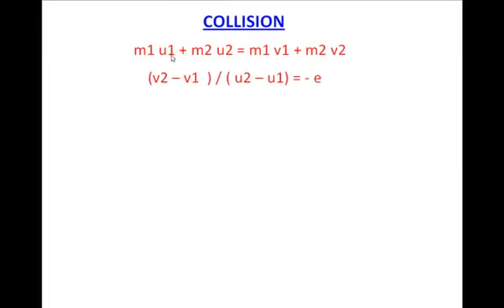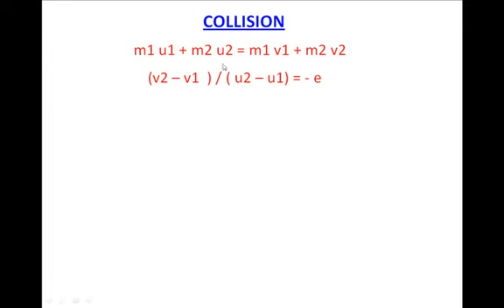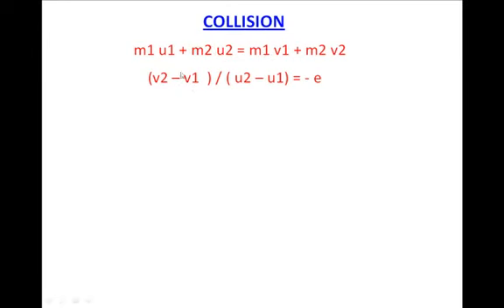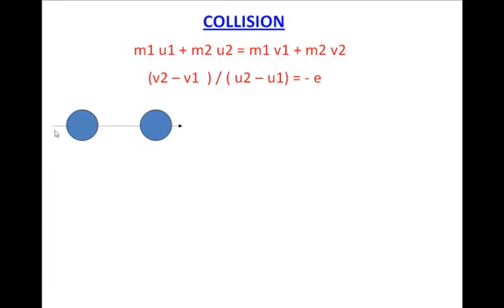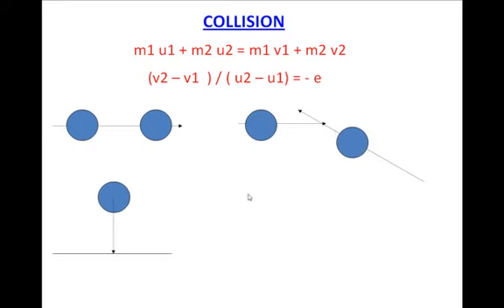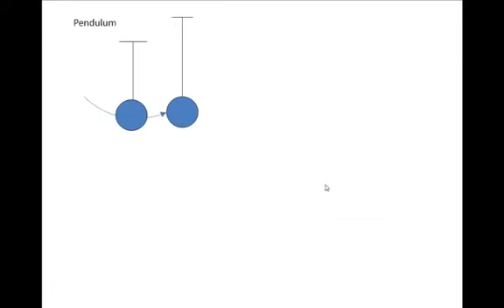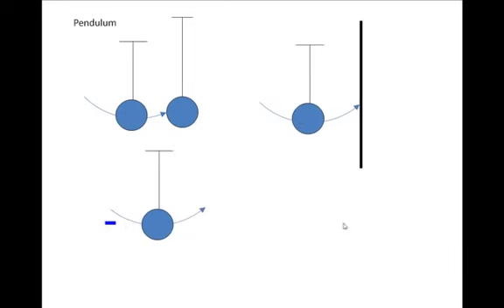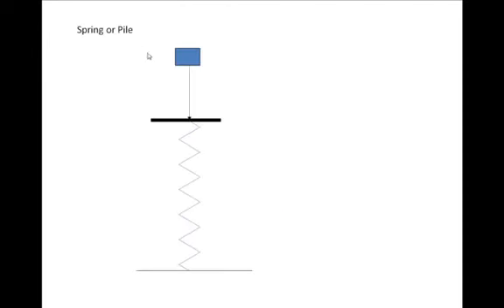Impact and Collision-Introduction